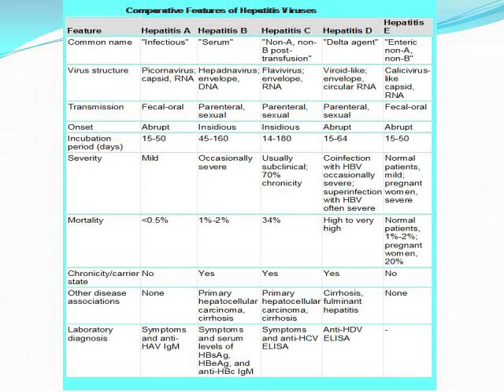hepatitis viruses 0001